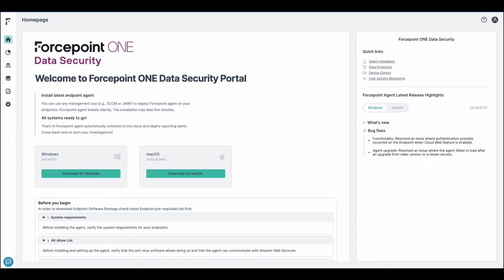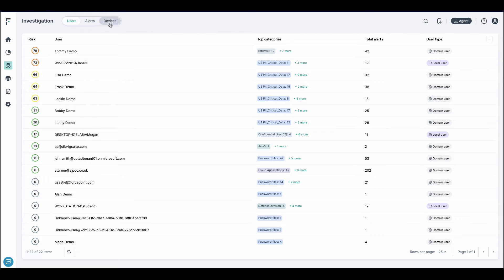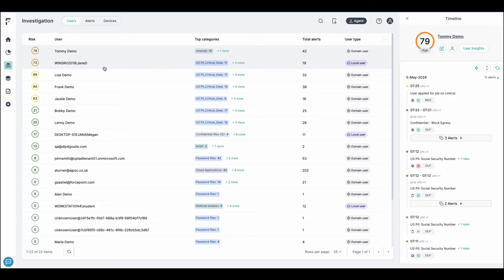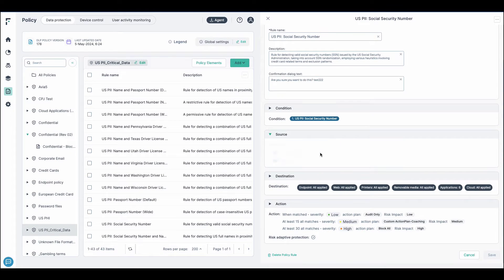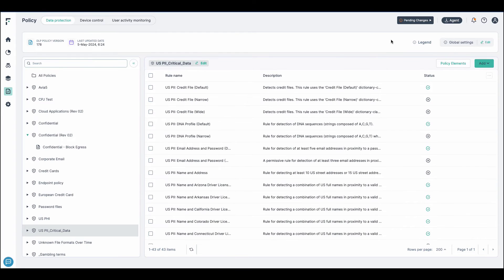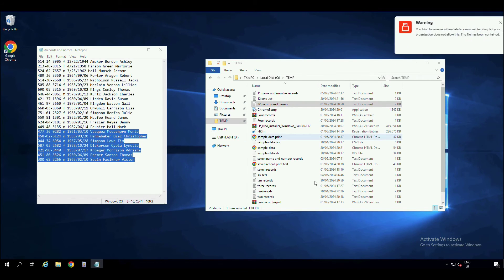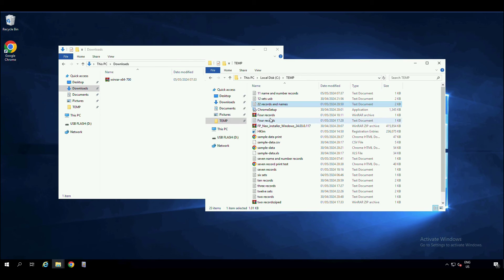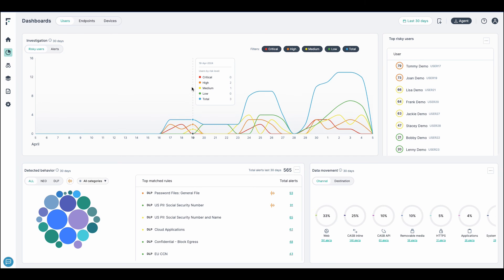On-demand demo | Forcepoint ONE Data Security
Forcepoint Technical Marketing Engineer, Toby Dixon demonstrates the key features of Forcepoint ONE Data Security, a complete DLP SaaS solution with high performance, unified management across cloud apps, endpoint, web, and email.